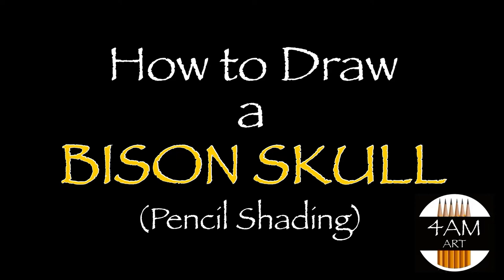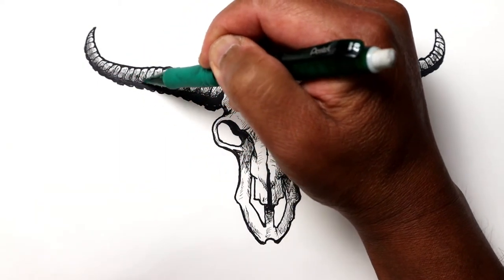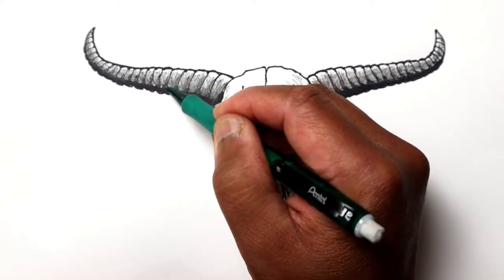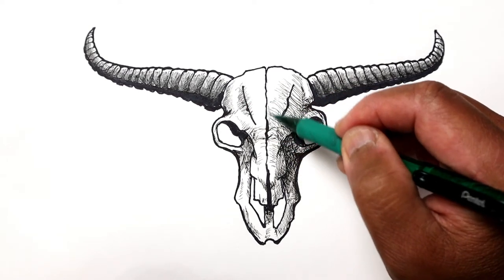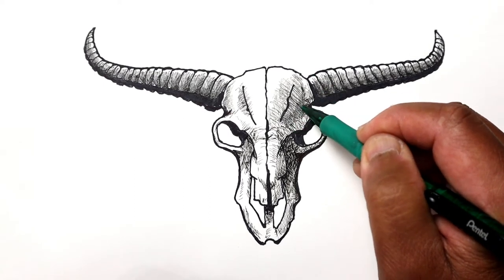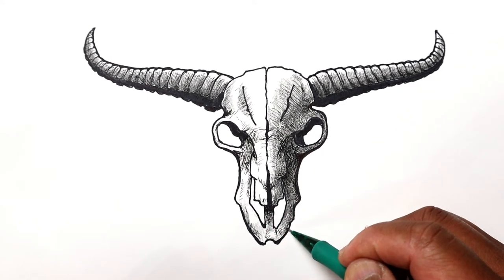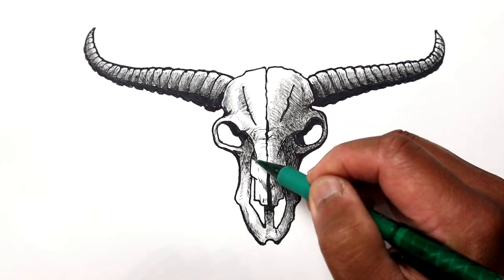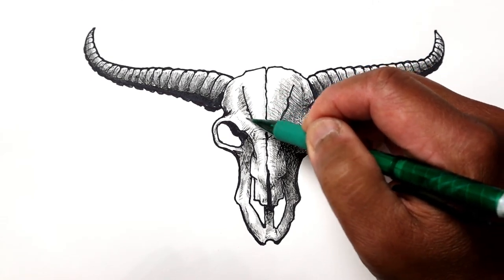How to Draw a BISON SKULL: Pencil Shading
In this video I show how to shade this Bison Skull line drawing using a pencil to make it look more realistic. Please check out that other video where we draw the skull with a pen and actually do some shading as well. This is just another way of approaching this subject and you can do the whole drawing with a pencil as well, depending on what you want. I personally like this style with a very distinct black outline around a pencil drawing. Have a great day!